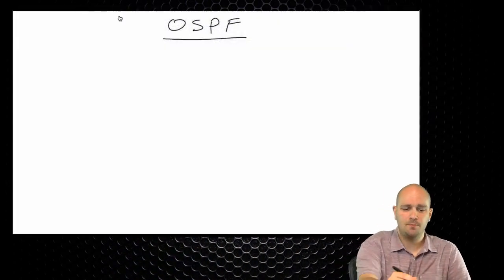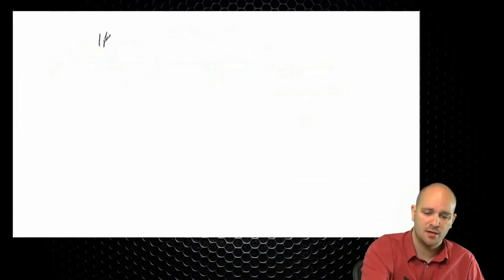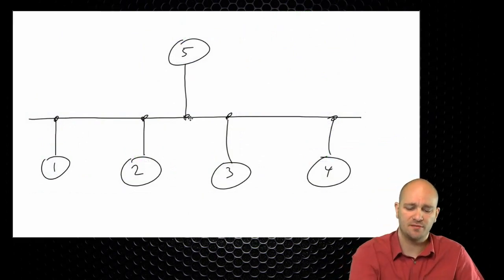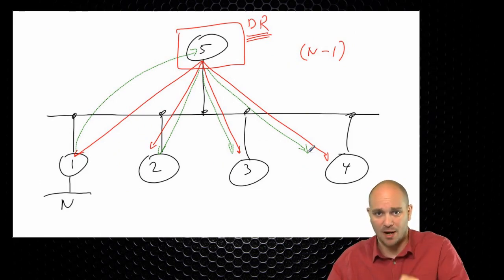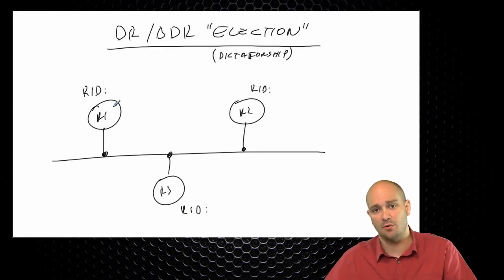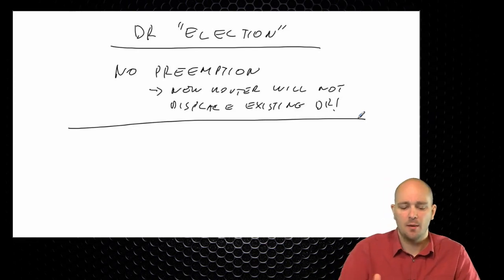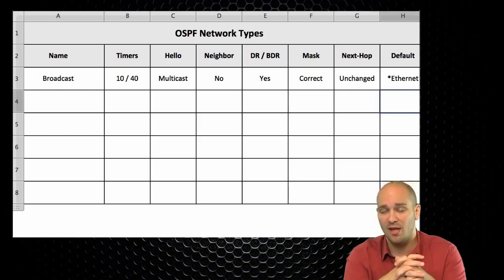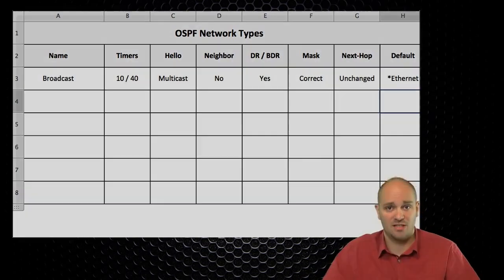400-101 CCIE Routing and Switching 97 OSPF Introduction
400-101 CCIE Routing and Switching  97 OSPF Introduction